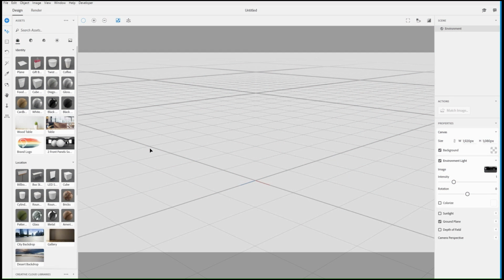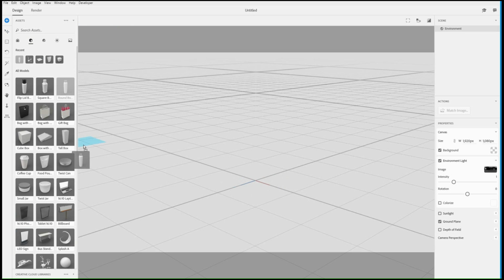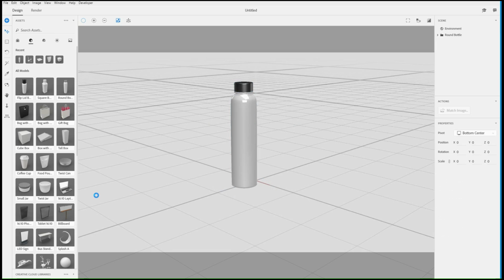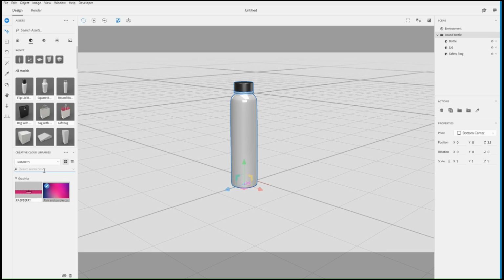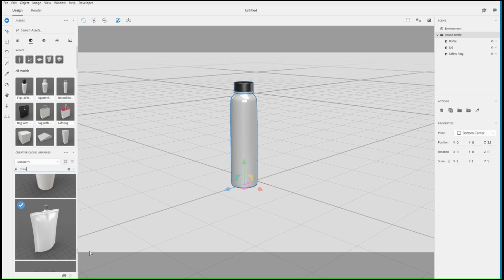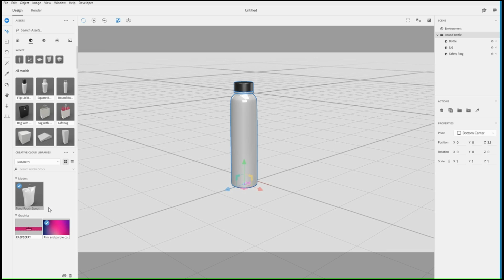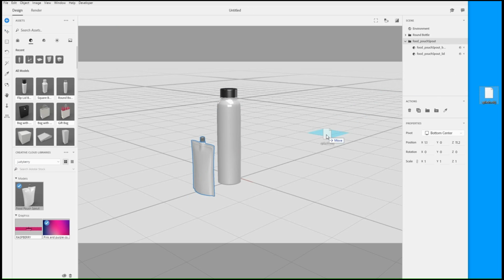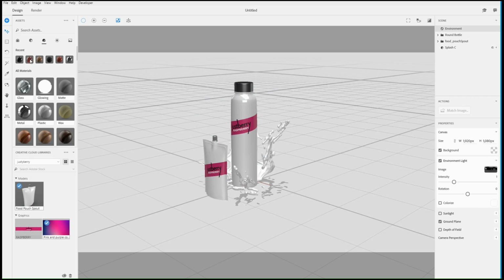Dimension Quick Tips - Add & Import Models | Adobe Creative Cloud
Learn how to add and import models in Dimension.

Dimension CC makes it easy to build 2D & 3D assets to build product shots, packaging designs, branded collateral and more.